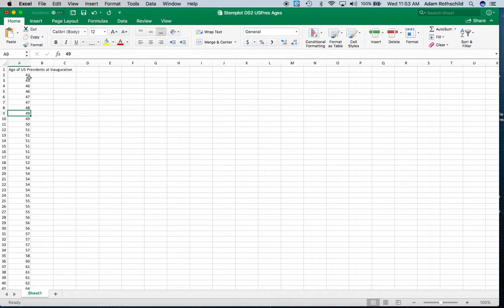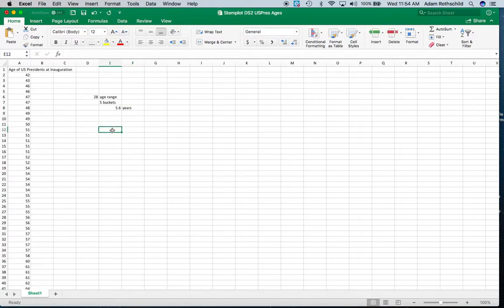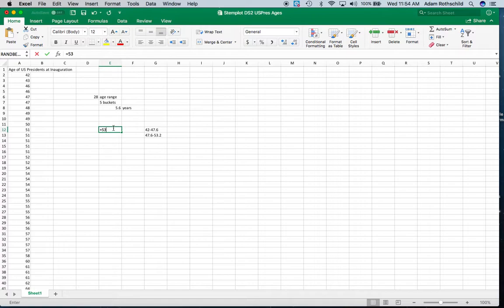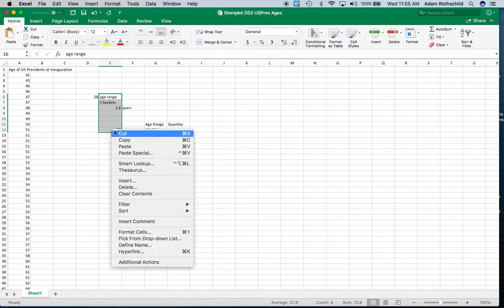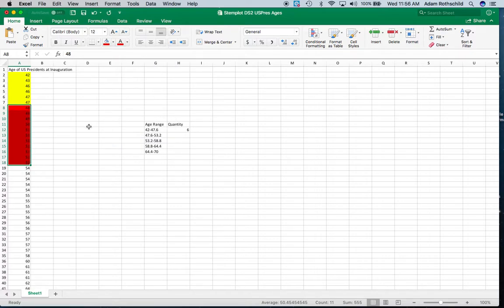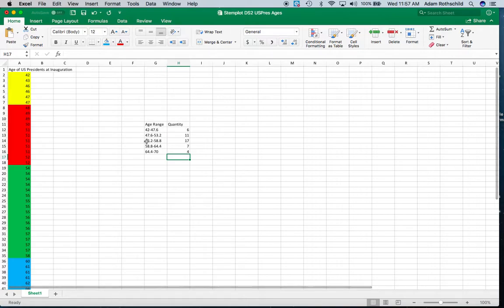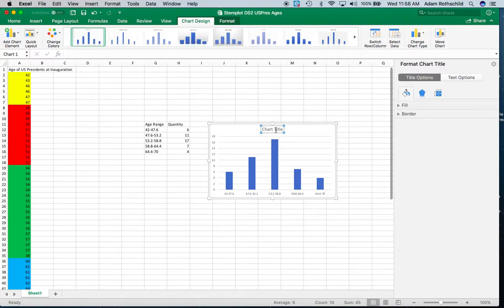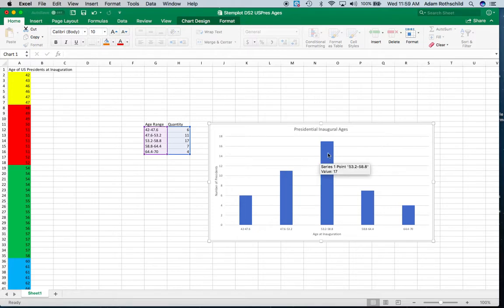Histogram Instructional Video